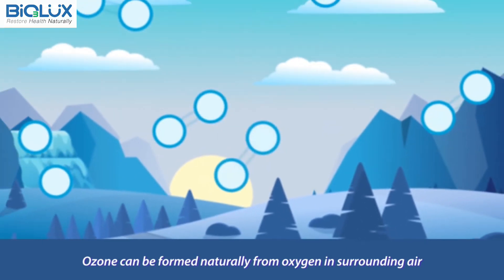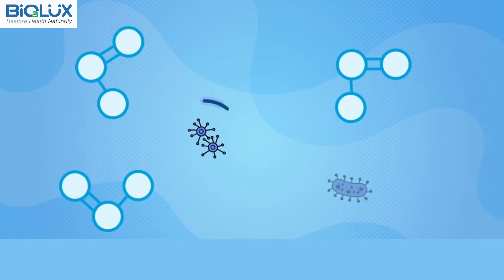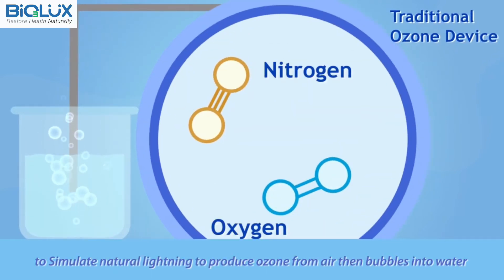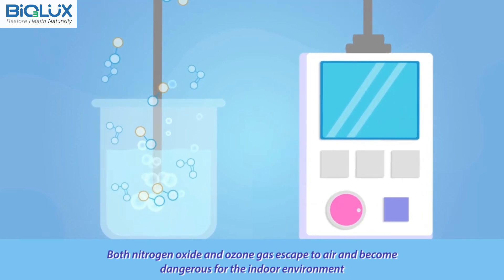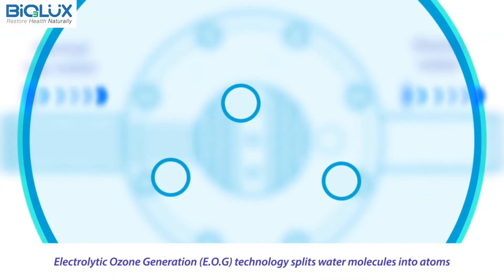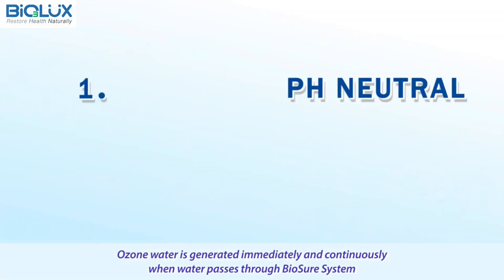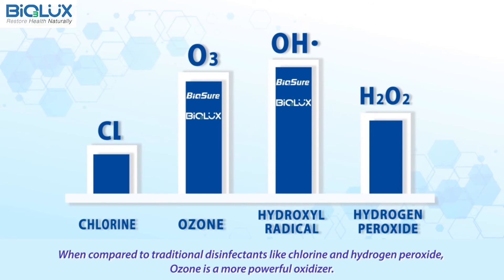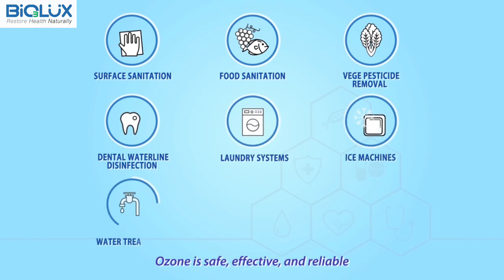How Ozone Water Works ? Advantages of Electrolytic Ozone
BiOLUX is a household brand whereas BioSure is a commercial brand under BESgroup.
In this video we will share how our Electrolyic Ozone is different compared to traditional Corona Discharge method and how ozone water works.

Ozone water is 100% natural, effective and safe disinfectant. Compared to chlorine disinfectant, its disinfection speed is 3,000 times faster, and 50 times stronger. In fact, the ozone cycle is happening every day around us. Ozone in the air protects us from the harm of UV and microorganisms.

【Our Electrolytic Ozone is Different from Traditional Corona Discharge Method】
Traditional corona discharge ozone generator uses air to generate ozone gas. However, 78% of nitrogen in air will react with oxygen to produce nitrogen oxide which is a toxic gas.

Our Electrolytic Ozone uses pure water to generate ozone gas. It will not produce harmful nitrogen oxide gas as by-product. Our ozone water is safe and non-toxic.

【Ozone - An Environmental-Friendly Disinfectant】
✅ kills bacteria and viruses
✅ degrades pesticides
✅ removes odours and unwanted smells